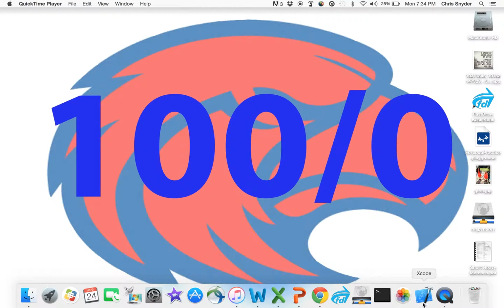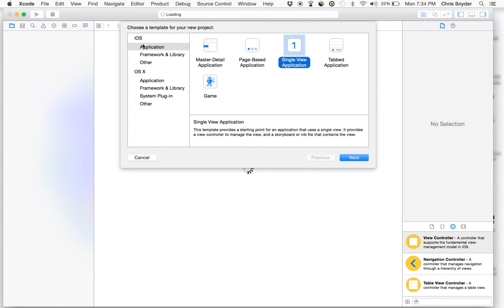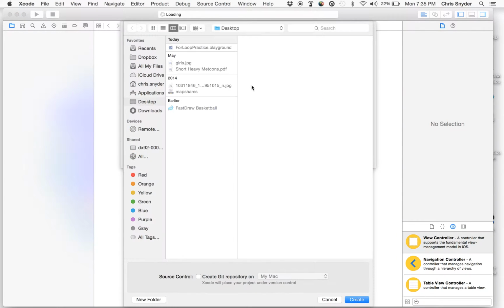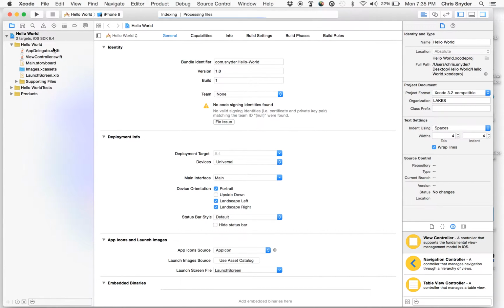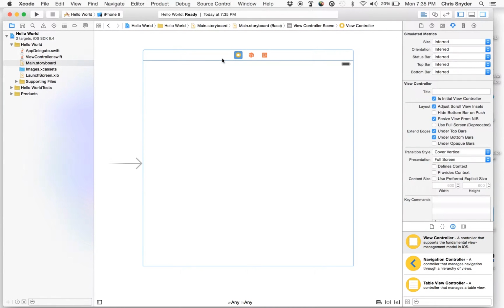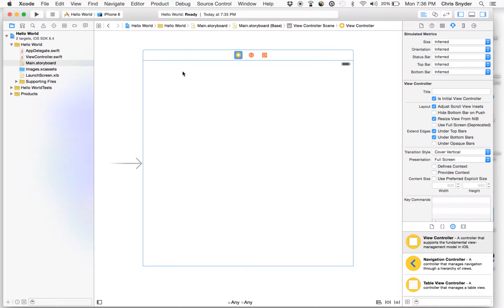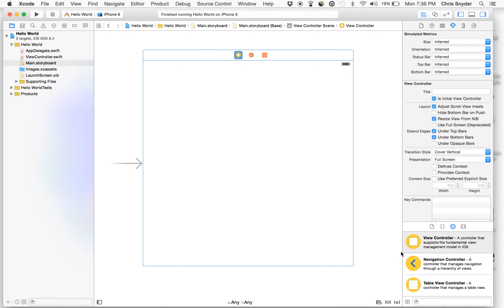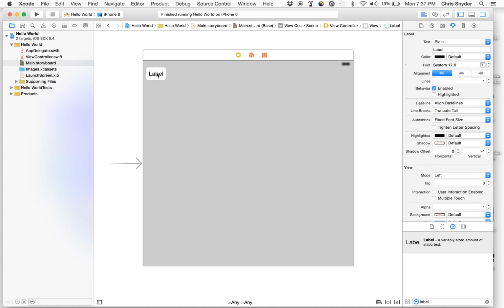Interface Builder Intro 1